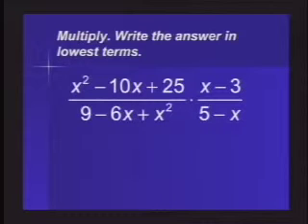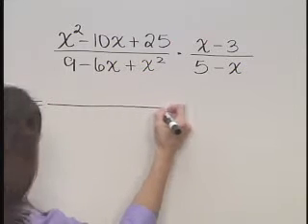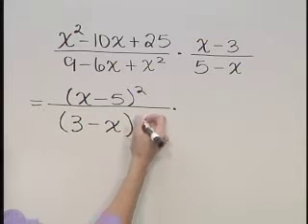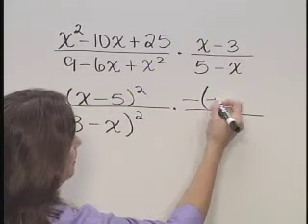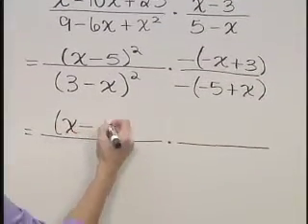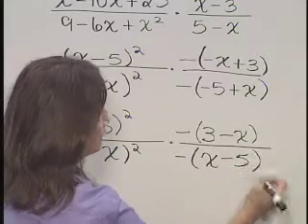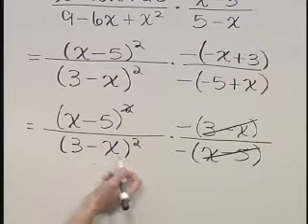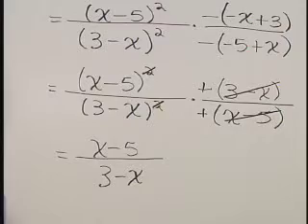Lial Beginning Algebra Ch07 Ex09